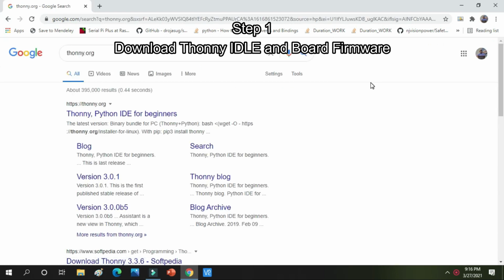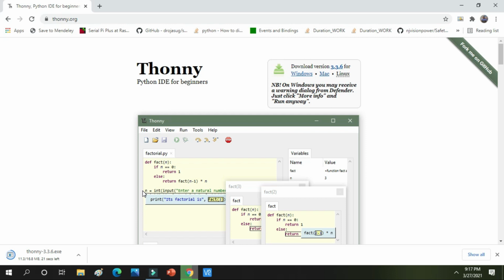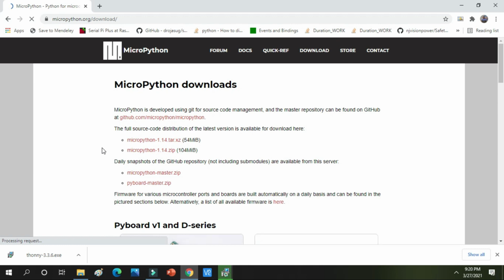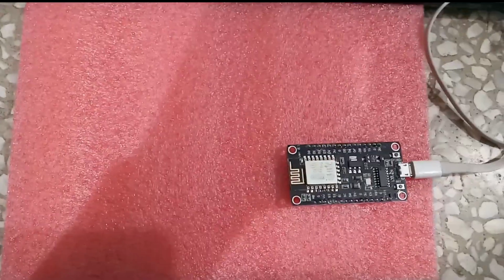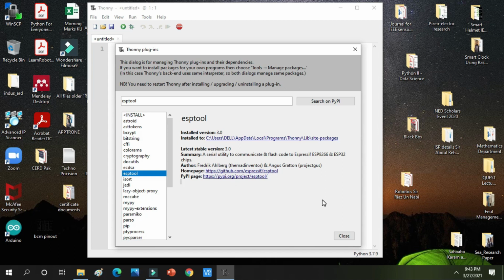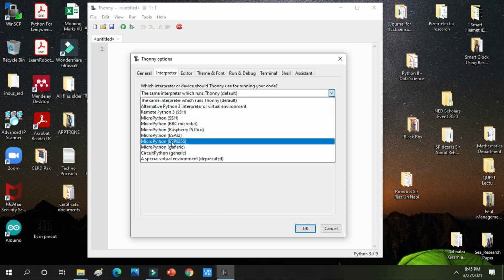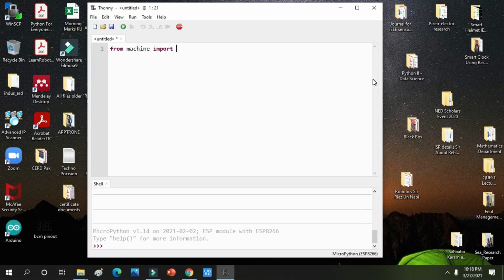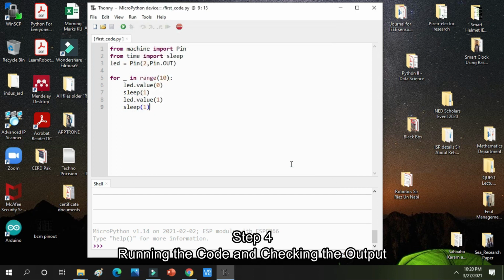Part-1 Getting Started with MicroPython (NodeMCU Board)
This tutorial is linked to the home automation series using Python and development board of Node MCU.

𝐍𝐨𝐭𝐞:

𝐓𝐡𝐨𝐬𝐞 𝐜𝐨𝐦𝐩𝐮𝐭𝐞𝐫𝐬 𝐰𝐡𝐢𝐜𝐡 𝐚𝐫𝐞 𝐢𝐧𝐢𝐭𝐢𝐚𝐥𝐥𝐲 𝐠𝐢𝐯𝐢𝐧𝐠 𝐭𝐡𝐞 𝐦𝐞𝐬𝐬𝐚𝐠𝐞 "𝐝𝐫𝐢𝐯𝐞𝐫 𝐧𝐨𝐭 𝐟𝐨𝐮𝐧𝐝" (𝐰𝐡𝐞𝐧 𝐜𝐨𝐧𝐧𝐞𝐜𝐭𝐢𝐧𝐠 𝐭𝐨 𝐔𝐒𝐁), 𝐦𝐮𝐬𝐭 𝐠𝐨 𝐭𝐨 𝐭𝐡𝐢𝐬 𝐥𝐢𝐧𝐤 𝐟𝐢𝐫𝐬𝐭:

𝐀𝐟𝐭𝐞𝐫 𝐈𝐧𝐬𝐭𝐚𝐥𝐥𝐢𝐧𝐠 𝐝𝐫𝐢𝐯𝐞𝐫 𝐭𝐡𝐚𝐧 𝐲𝐨𝐮'𝐫𝐞 𝐚𝐥𝐥𝐨𝐰𝐞𝐝 𝐭𝐨 𝐬𝐭𝐚𝐫𝐭 𝐟𝐨𝐥𝐥𝐨𝐰𝐢𝐧𝐠 𝐭𝐡𝐞 𝐯𝐢𝐝𝐞𝐨